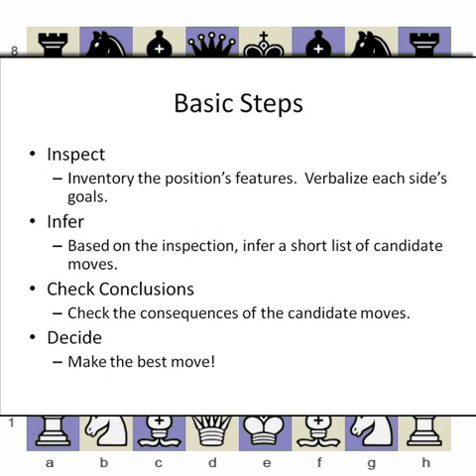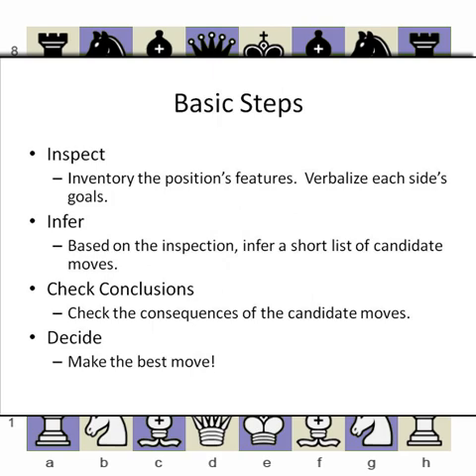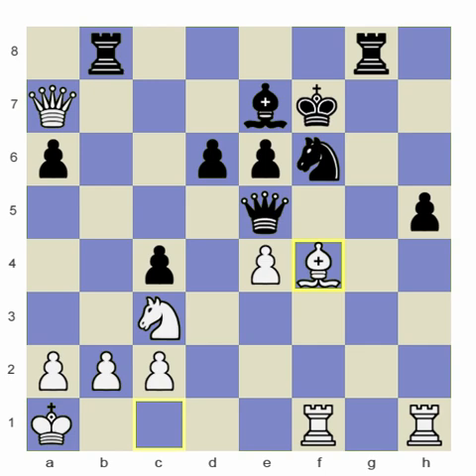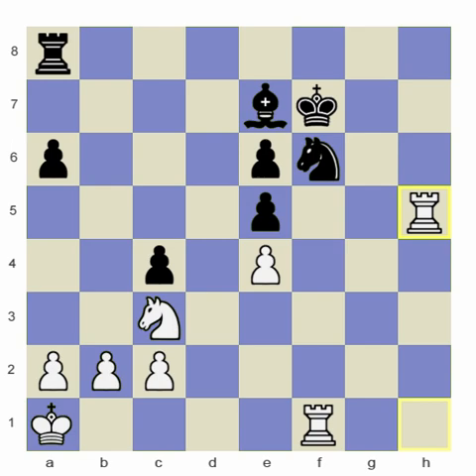Thinking Your Way to Chess Mastery - Part 1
To find the best moves in chess ,you will calculate further moves accurately. This depends only deep calculation .This video describes how to think in chess.